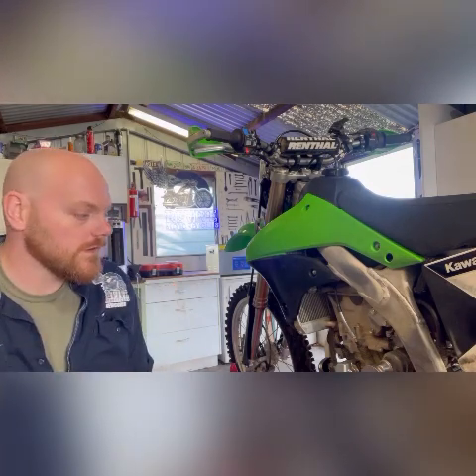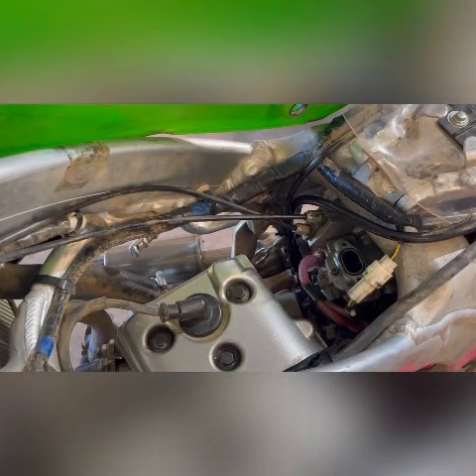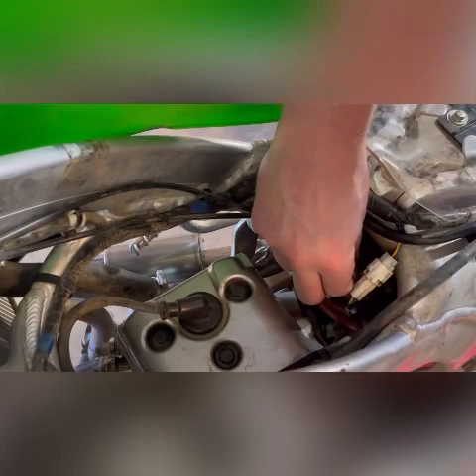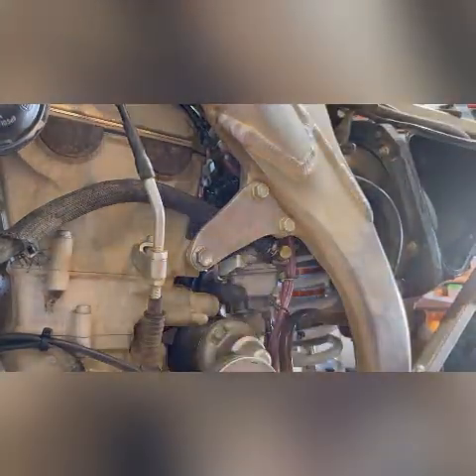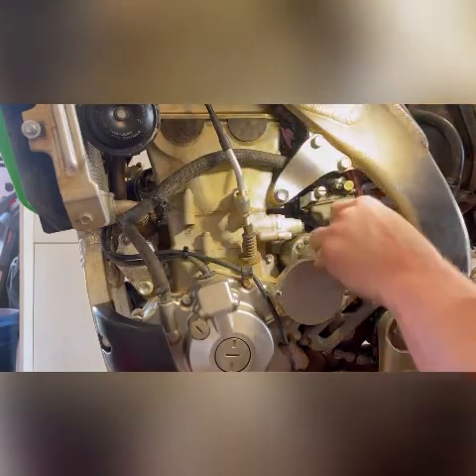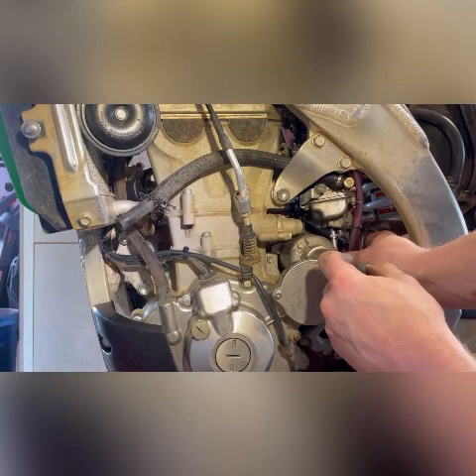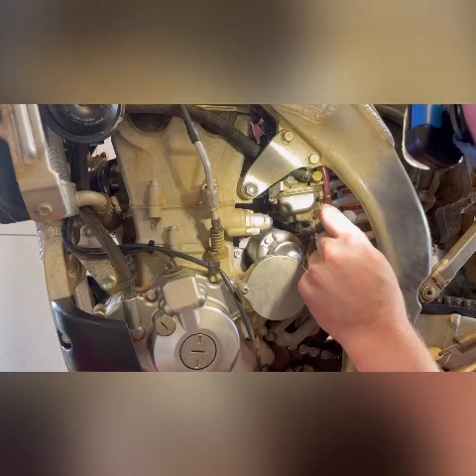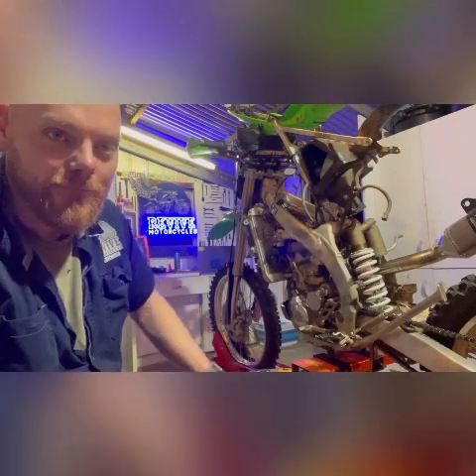2021 KLX450 JD Jetting Kit install and Carburetor Removal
How to install your JD Jetting kit in these carbs without removing, as well as showing how to swing the subframe up and move rear shock to get this bugger out for deep ultrasonic cleaning of the carburetor